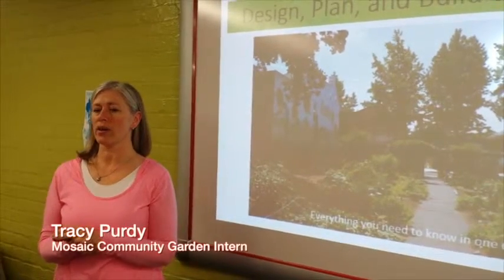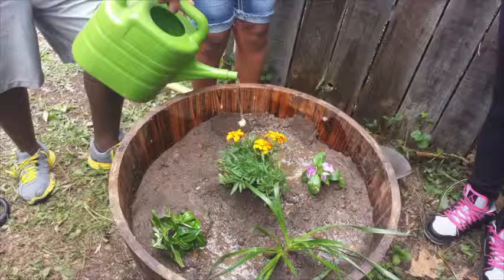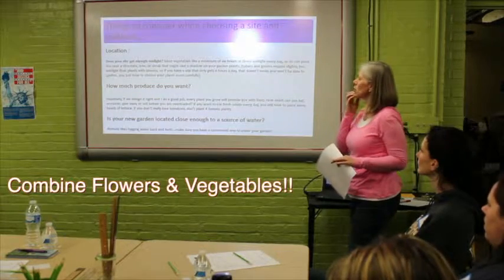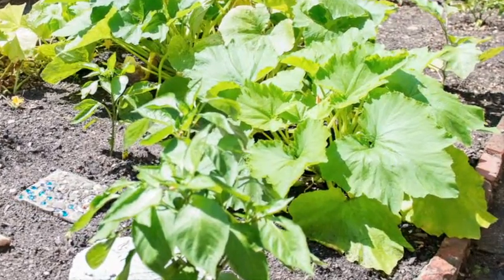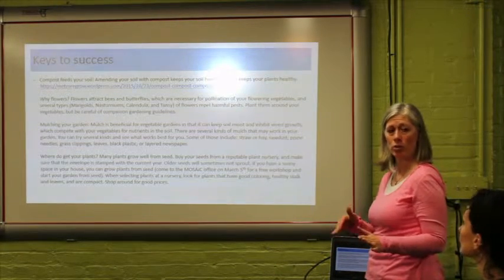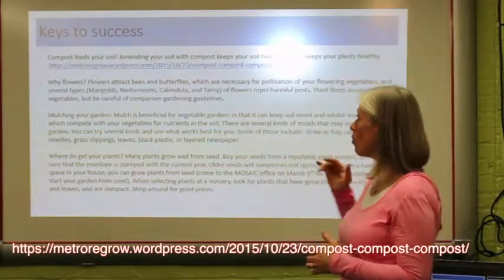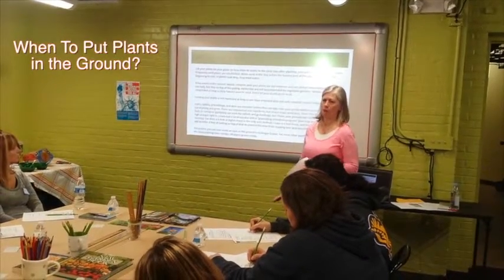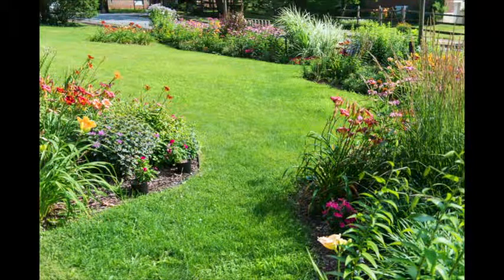How to Design, Plan and Build a Garden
Tracy Purdy of Mosaic Community Gardens in Pottstown presented a workshop on how to design and build a garden. She goes over some very important tips to keep in mind when starting a vegetable or flower garden. Pottstown and Boyertown residents are invited to enter this year's Home Garden Contest.